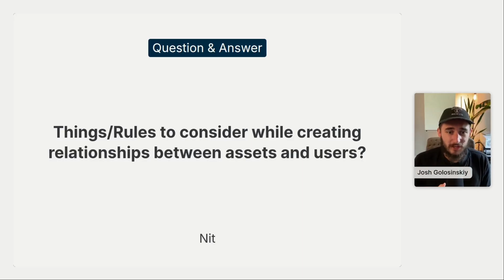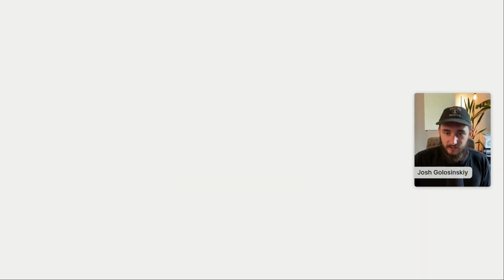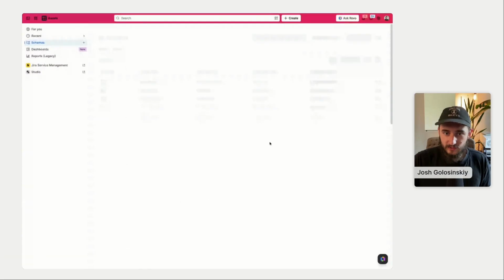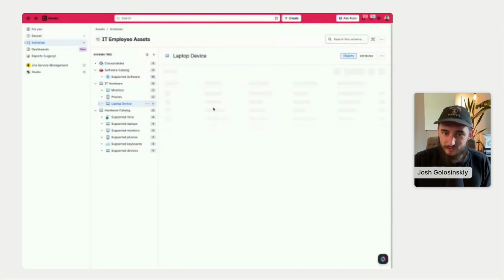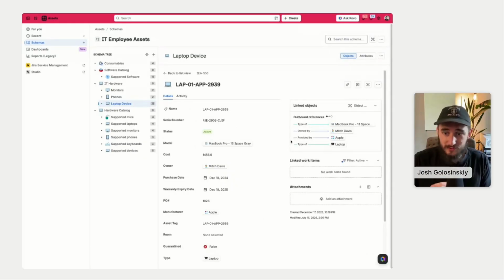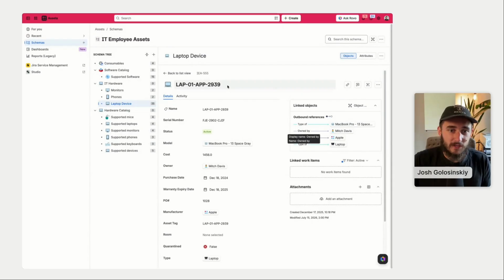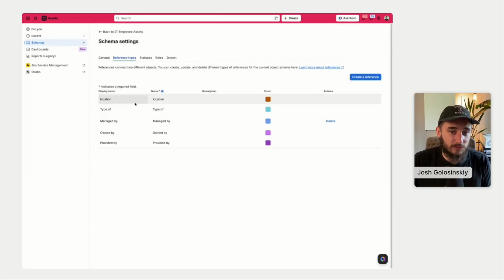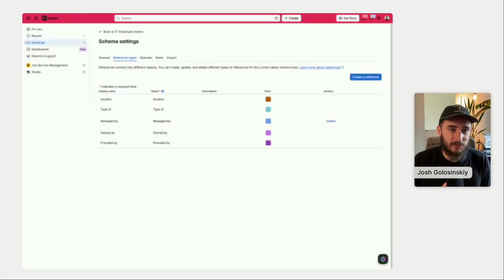Jira Assets Relationships: Rules to Follow When Linking Assets to Users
Need a Jira help?

Setting up relationships between assets and users in Jira Assets sounds simple — but getting the relationship types wrong creates a mess that's hard to untangle later. In this video we walk through the two most important rules to follow: keep it simple and use the right reference types. We show you exactly where reference types live in your schema settings, why labels like owned by, managed by, and provided by matter more than you think, and how to keep your relationship list clean so anyone looking at an asset immediately understands what they're looking at.